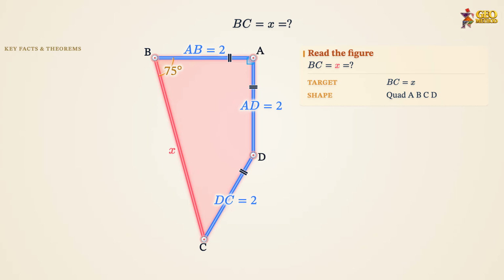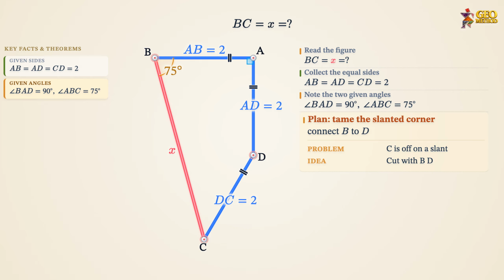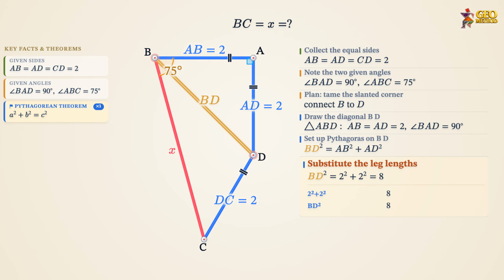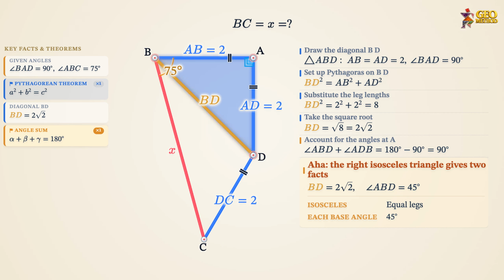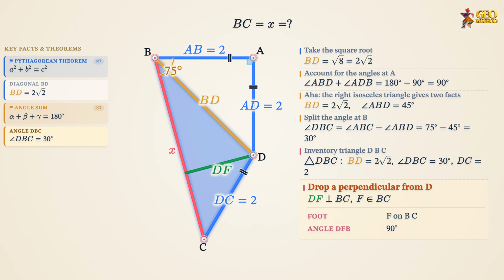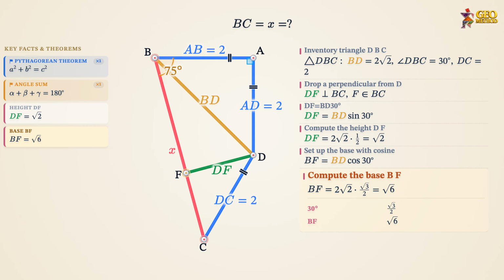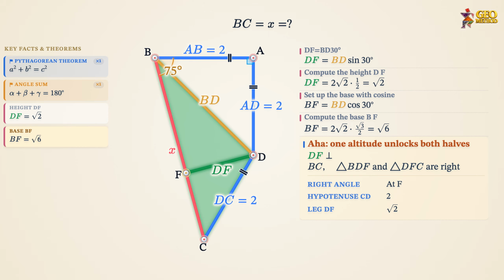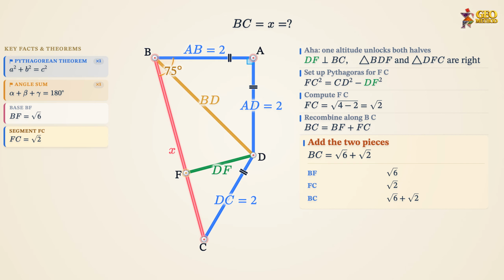Can You Find BC? 75° Geometry | GeoMethod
A full GeoMethod walk-through: Can you find BC?
We read the figure, build the key relations step by step, and finish with the exact answer √2+√6.

00:00 Problem: BC = x = ?
00:38 Collect the equal sides
01:31 Draw the diagonal B D
02:05 Substitute the leg lengths
02:50 Aha: the right isosceles triangle gives two facts
03:27 Inventory triangle D B C
04:01 DF = BD·sin 30°
05:10 Aha: one altitude unlocks both halves
05:53 Compute F C
06:52 Result: BC = x = √2+√6